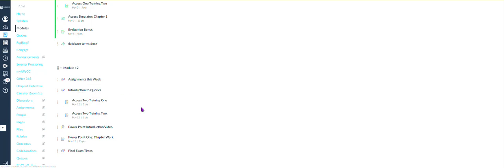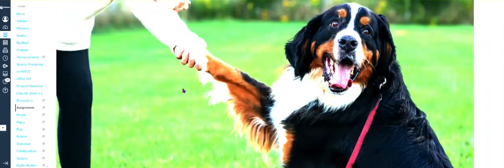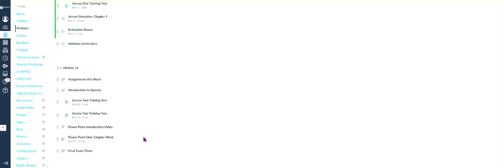Module 12 assignments this week - Applications